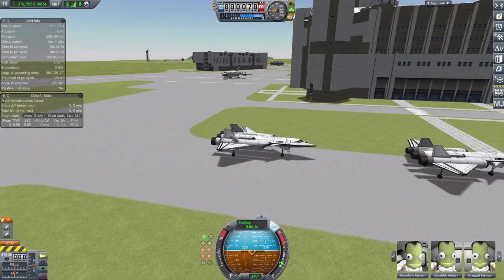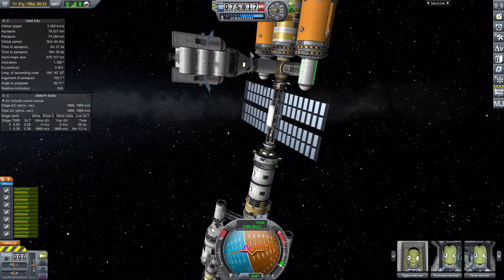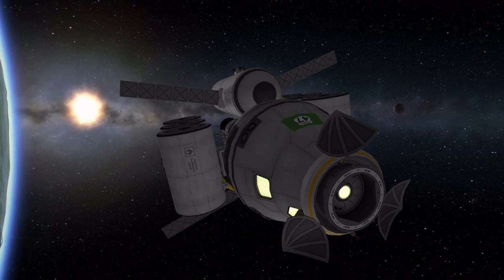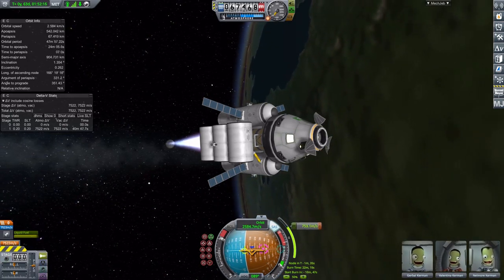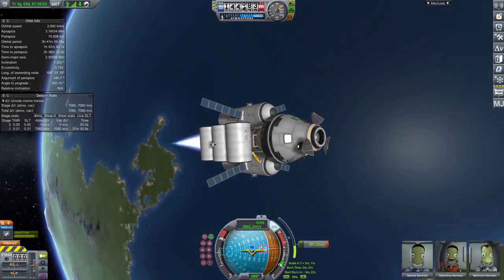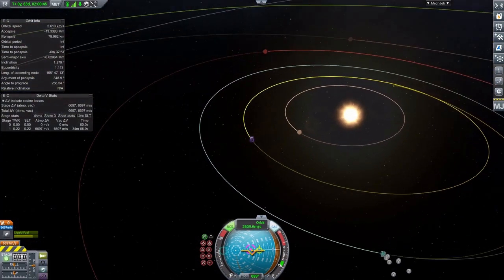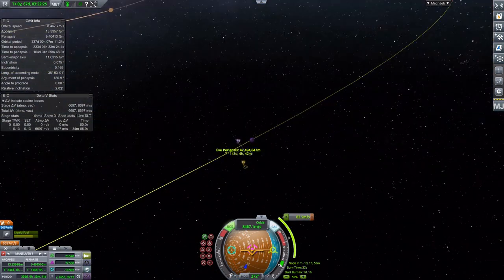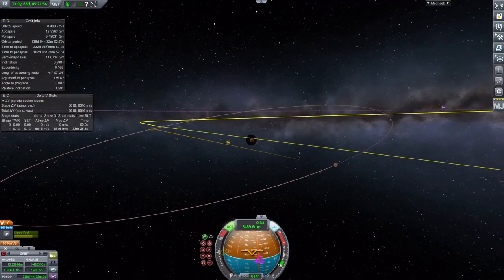Reusable Space Program Seasons 2 Episode 24: Valentina To Eve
In this episode Valentina Goes To Eve

Dracofunk: Pilot, Editor, Commentator

Theme song for this episode:
Drunk With You
The Spin Wires
The Spin Wires EP
 Dun